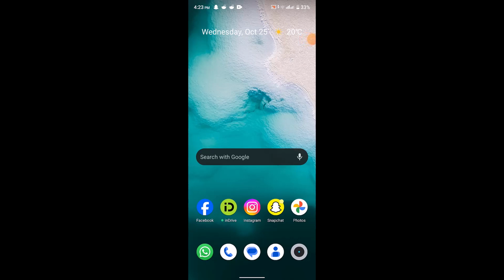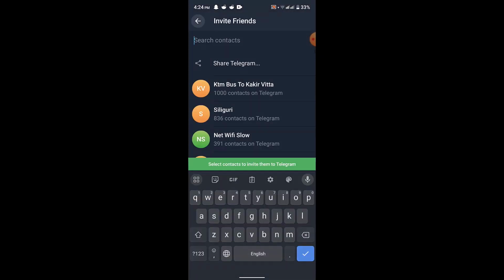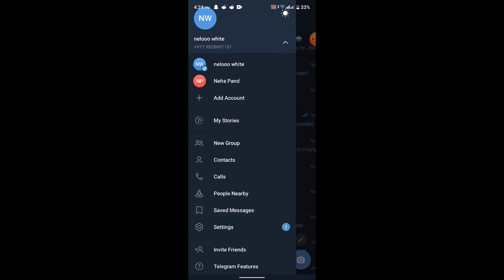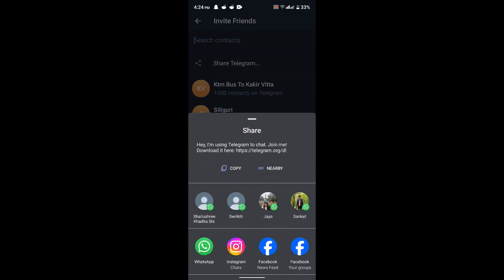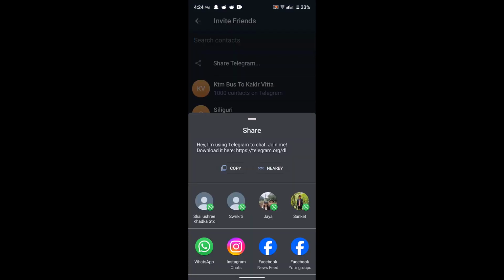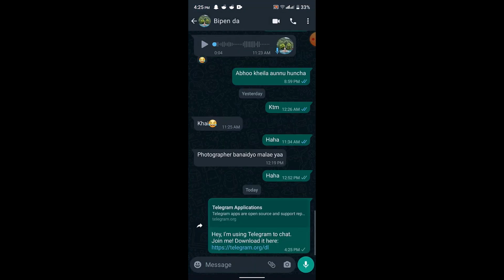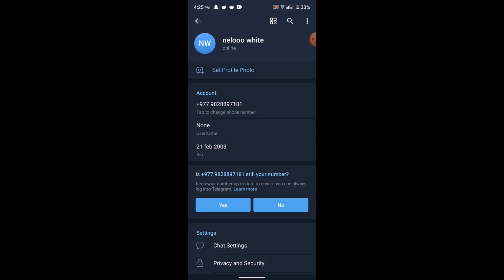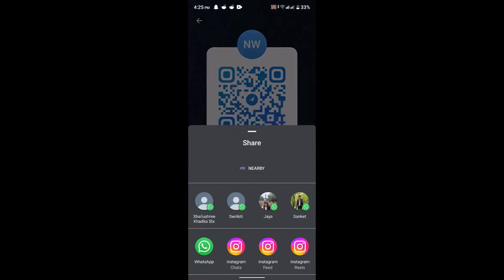How to Get Telegram Profile Link - Copy Telegram Link tutorial !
This video guides you in an easy step-by-step process to get telegram Profile link.

Chapters / Timestamps
0:00 Intro
0:11 Get telegram Profile link
1:43 Outro